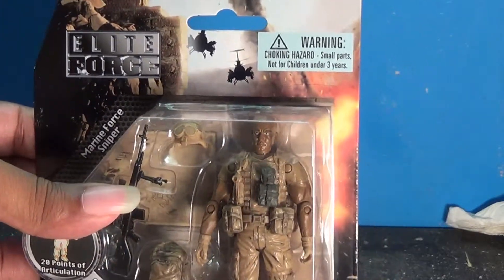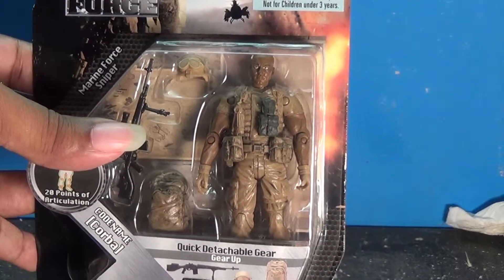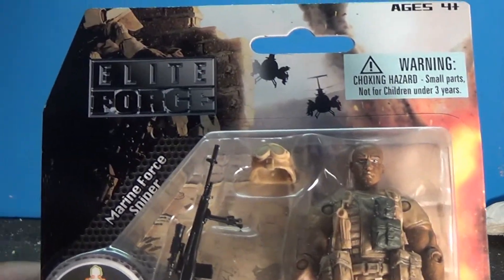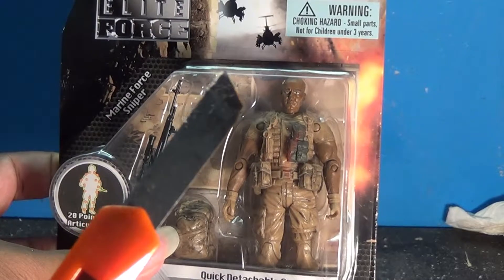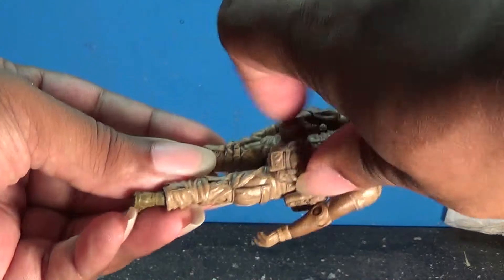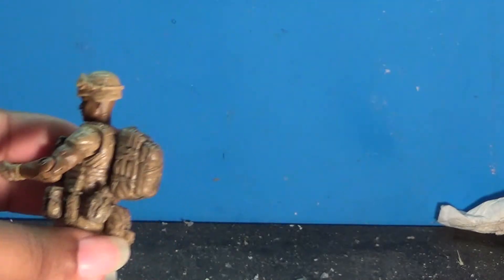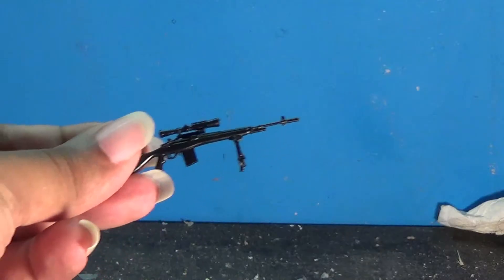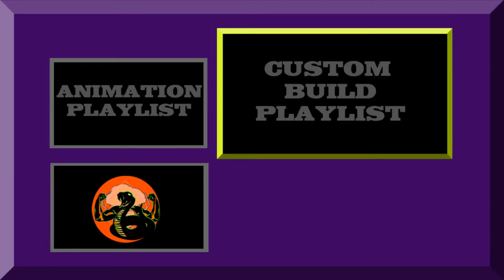African american action figure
toy review  of an action figure that can be aquired from Target stores